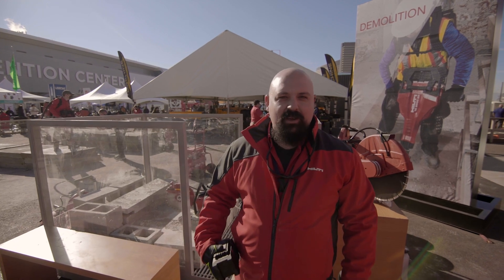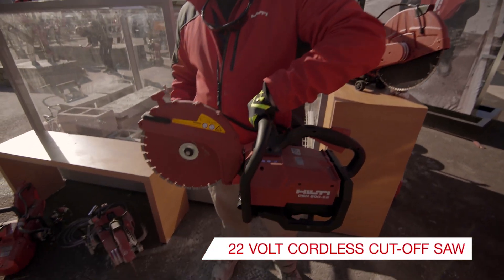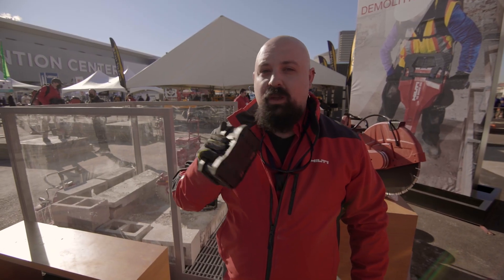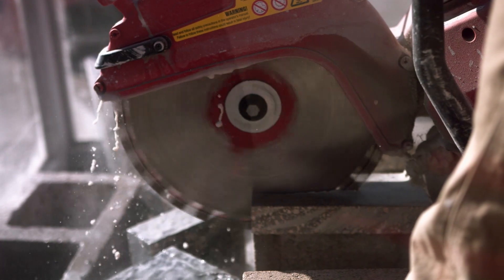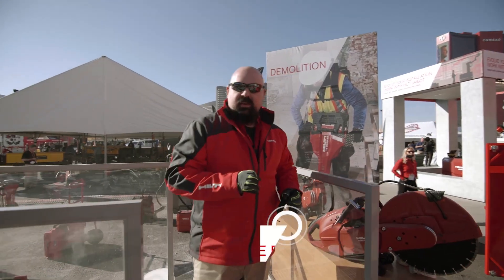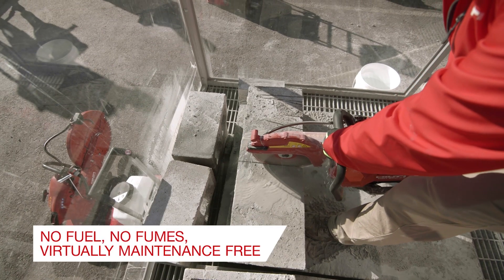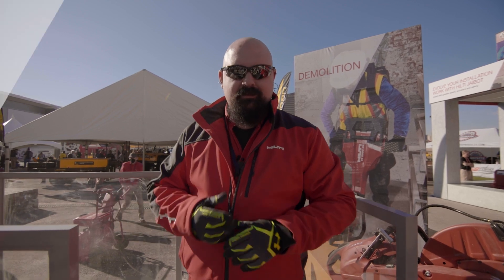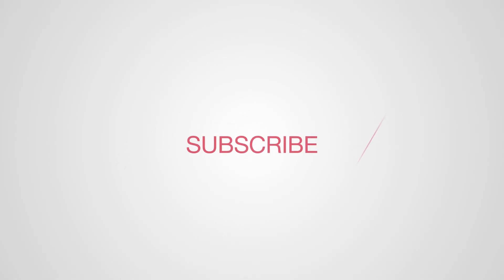Demonstration of Hilti Nuron DSH 600-22 Cordless Cut-off Saw for cutting concrete, masonry, metal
In this video, Daniel Amendola with Hilti demonstrates the Hilti Nuron heavy-duty, battery-powered cordless cut-off saw for concrete, metal and masonry. Hilti 22 Volt Nuron battery platform.